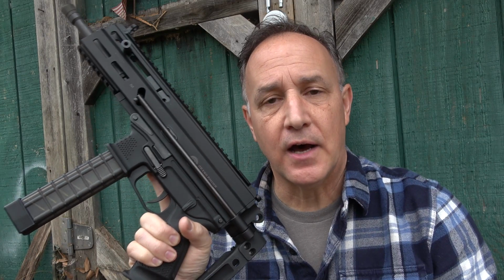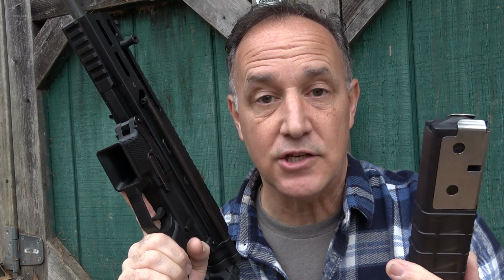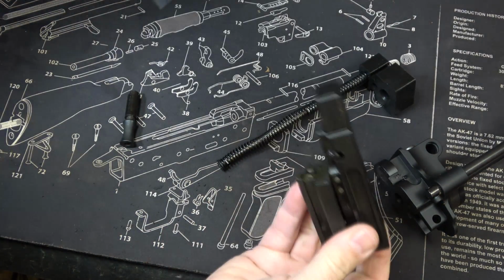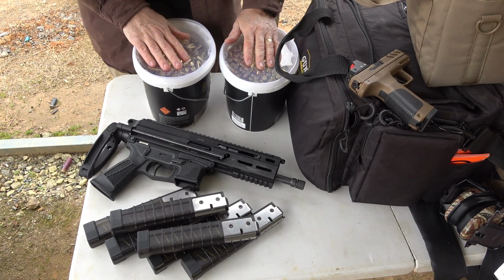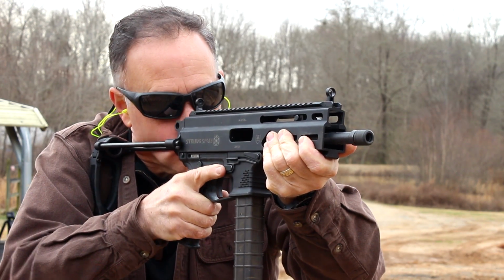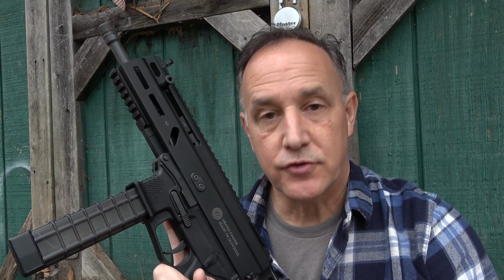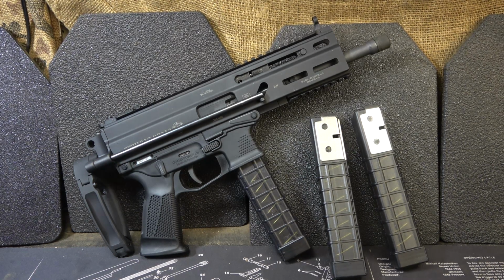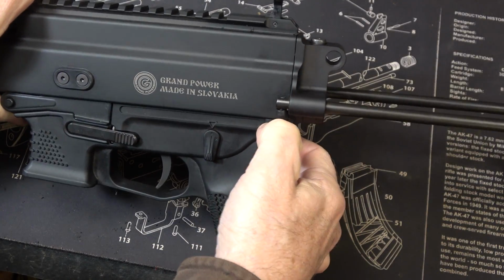Stribog SP9A3 Redemption or Fail?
The Grand Power Stribog is a 9mm pistol made on Slovakia that has been hugely popular. There have been some reliability issues so we decided to do a 2000 rd test with their new Bolt and magazine upgrades. Big thanks to Global Ordnance and GunZoneDeals for their help in making this happen.